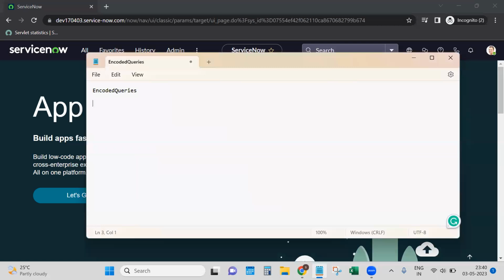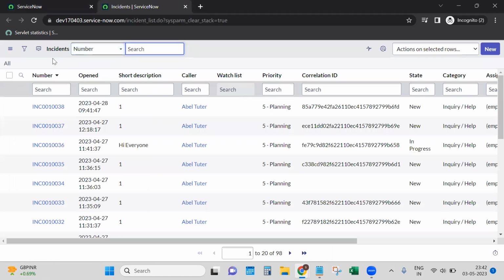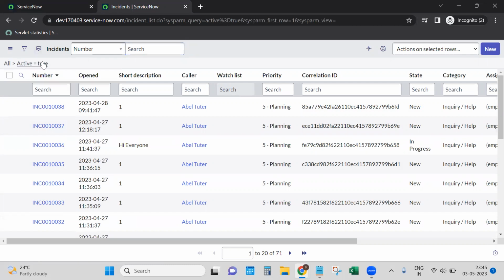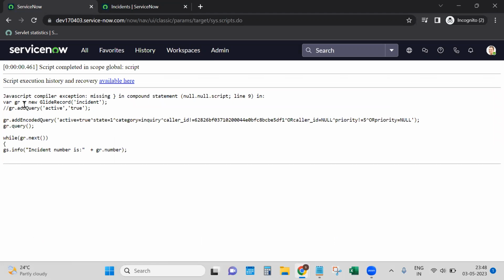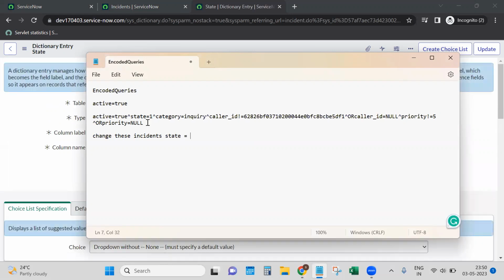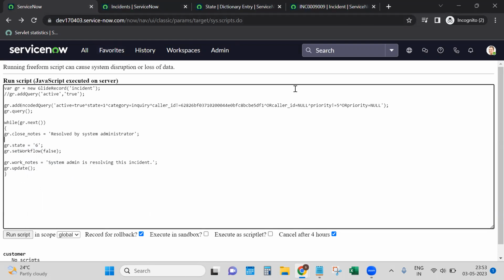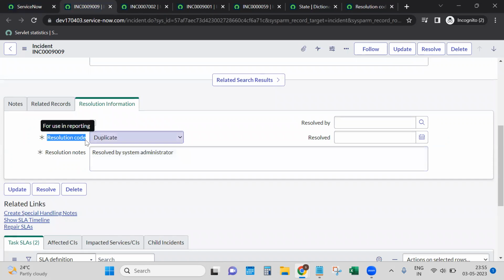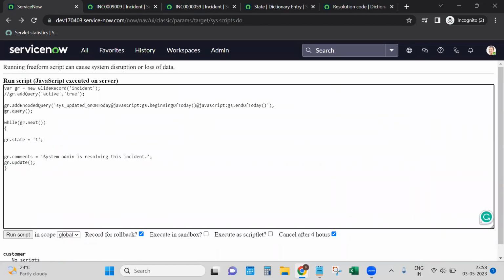ServiceNow Encoded query vs addQuery example